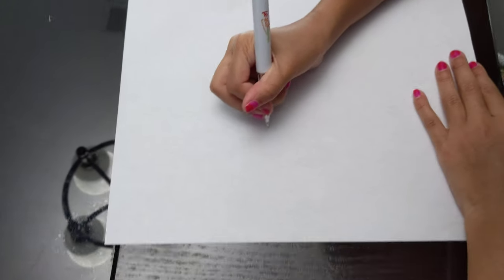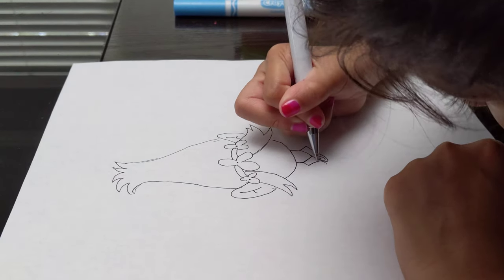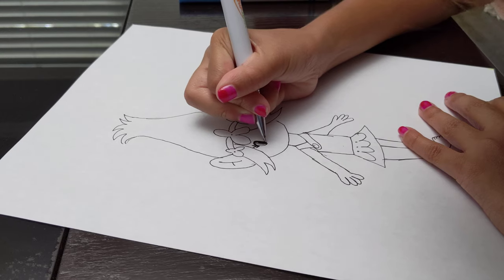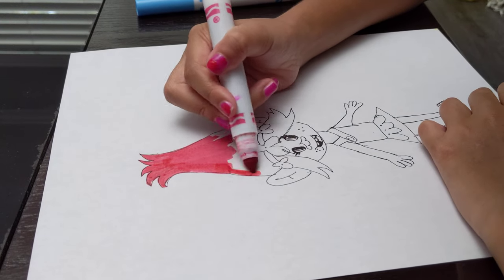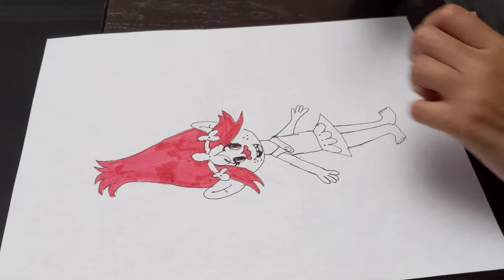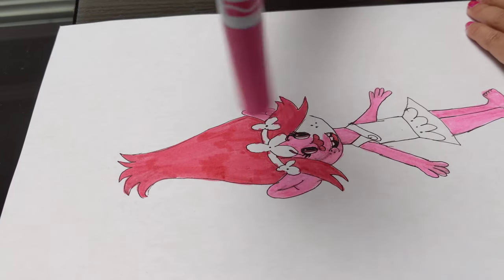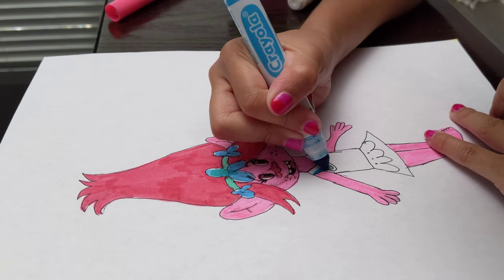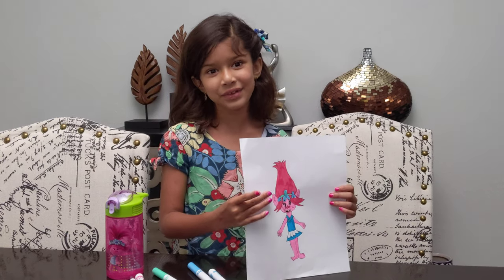How to draw Queen Poppy from Trolls!